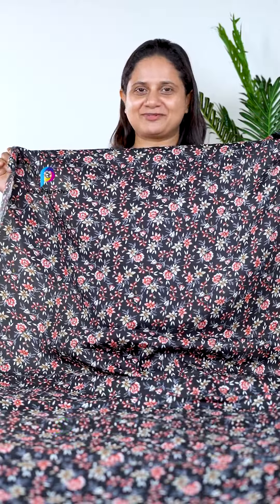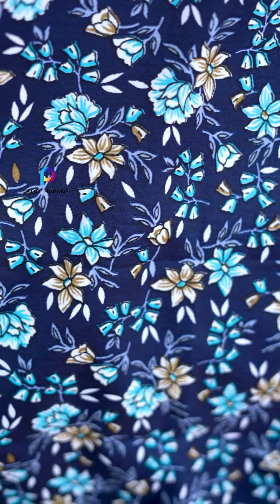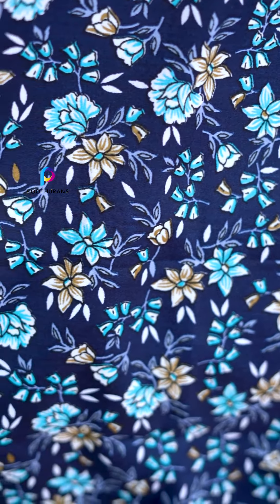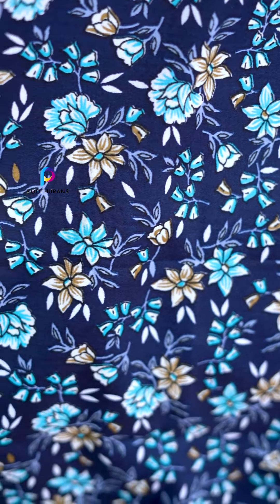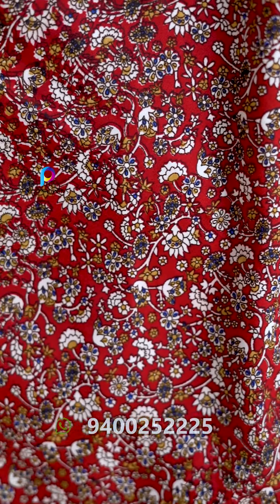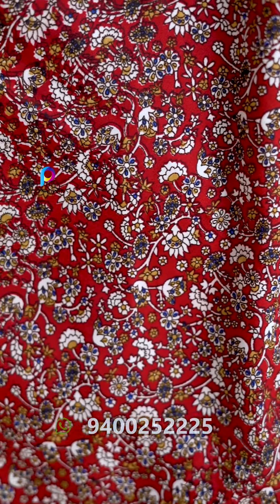American Crape Fabrics |poothurans